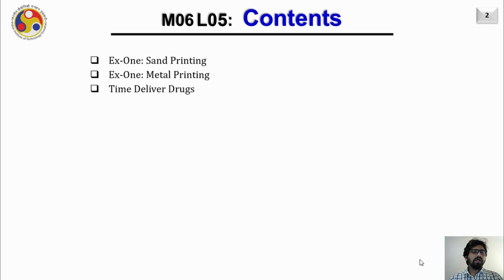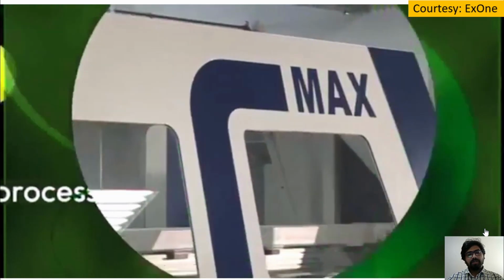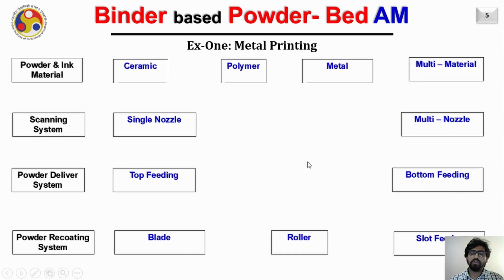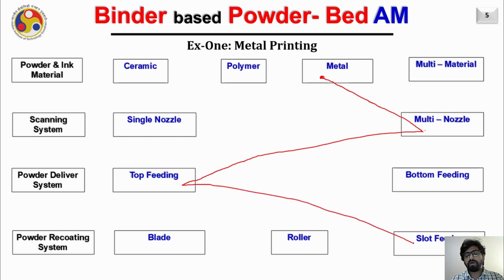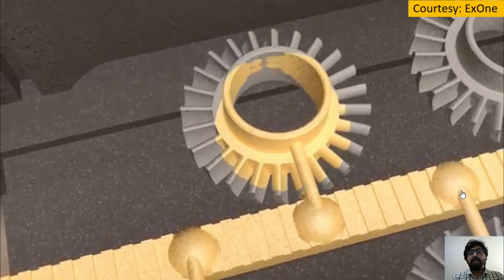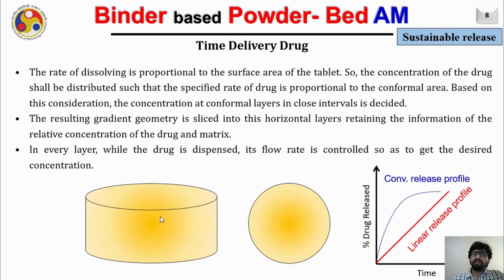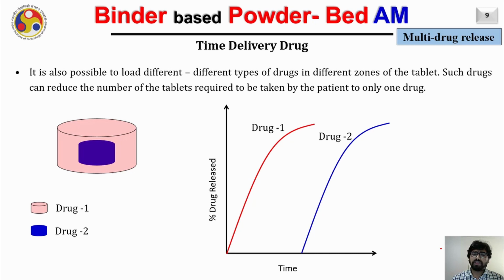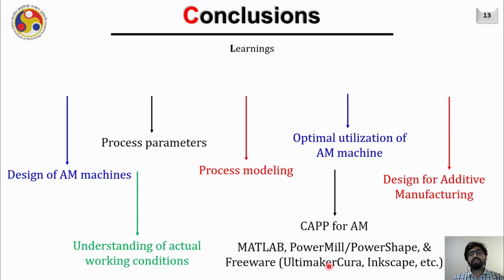Lec 33: Binder based Powder Bed Additive Manufacturing (Part 2)